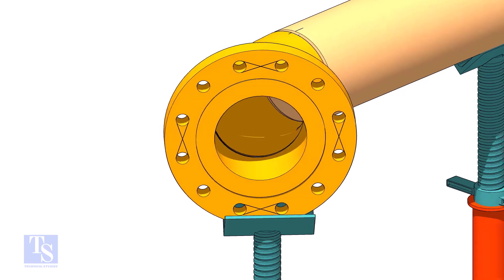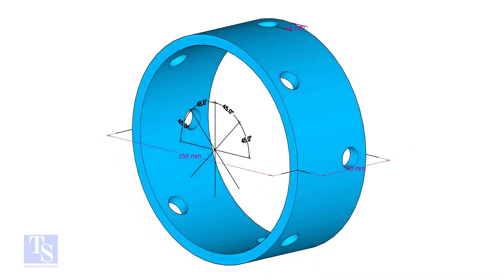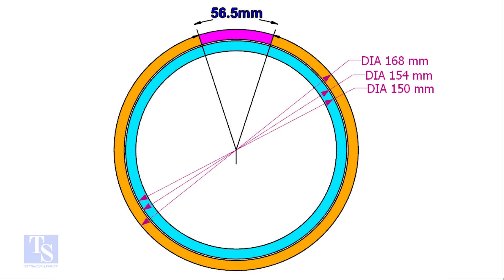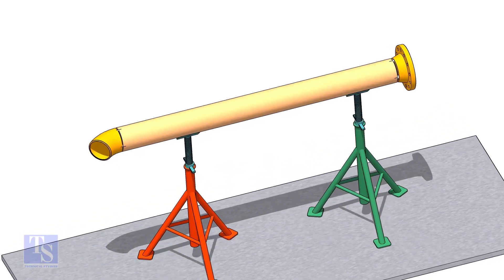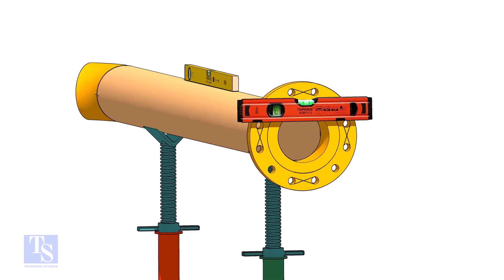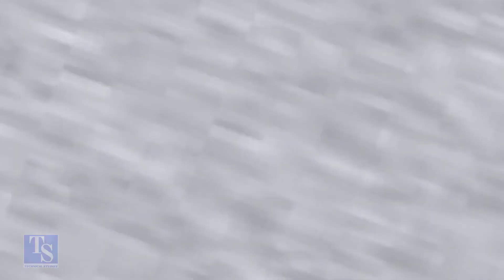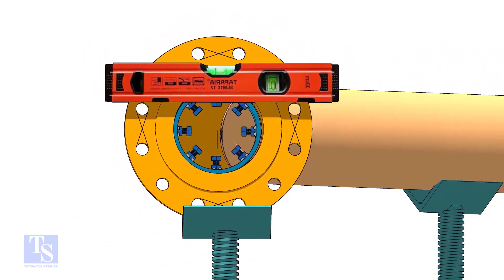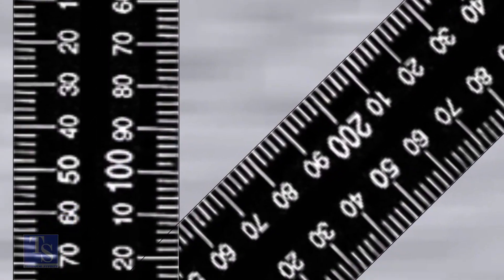45 deg elbow to flange fit up